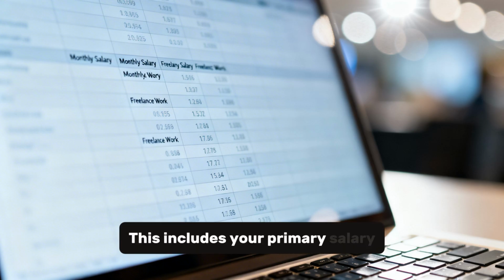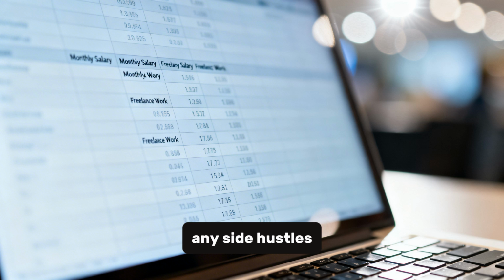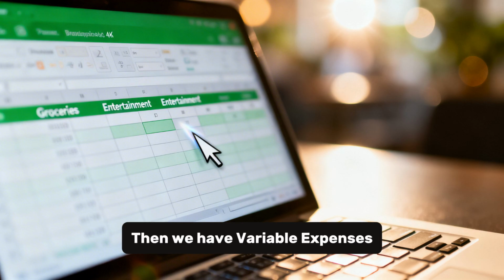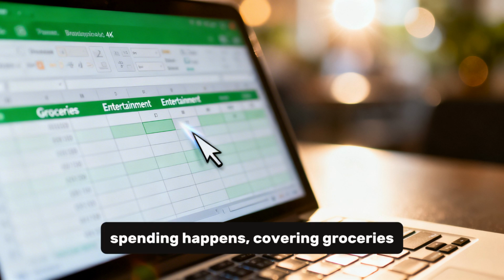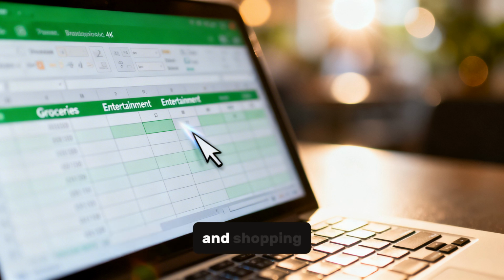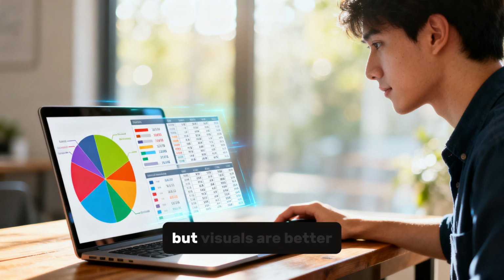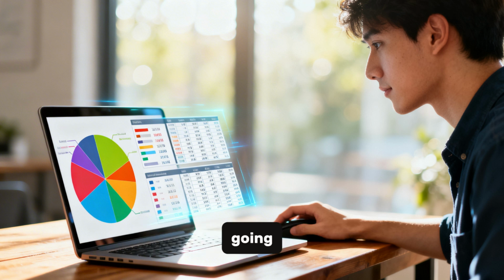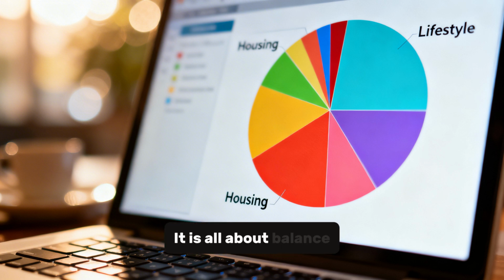Your Paycheck Disappears? This Budget Changes Everything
Ever felt like your paycheck disappears? This video shows you how to build a functional monthly budget spreadsheet from scratch, turning financial chaos into a clear digital roadmap. Learn how to manage money effectively and create a budget tracker to start saving money today.